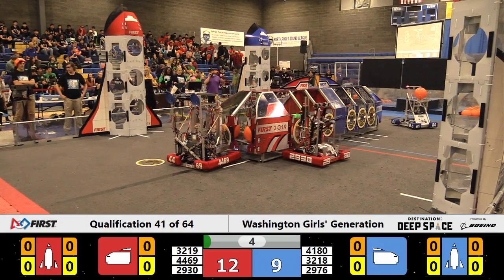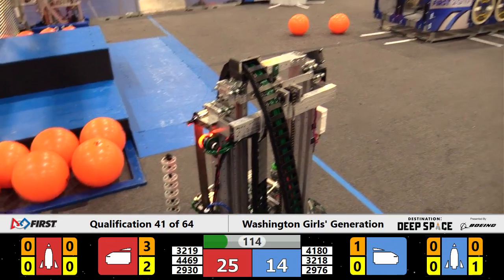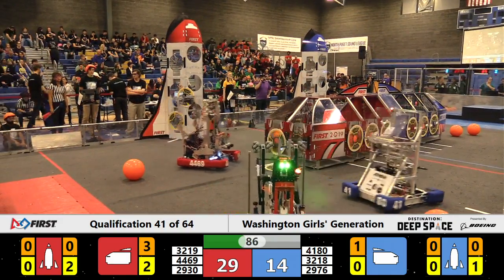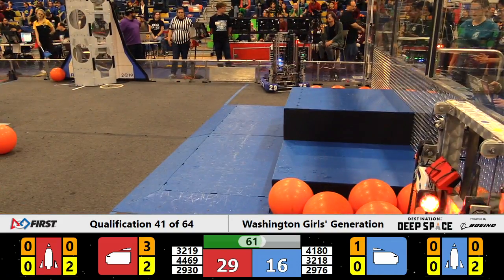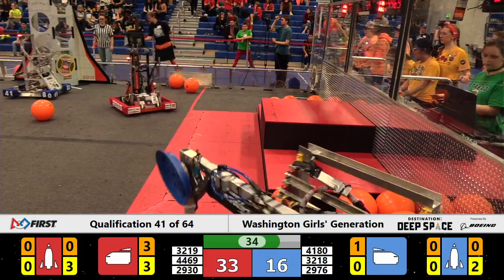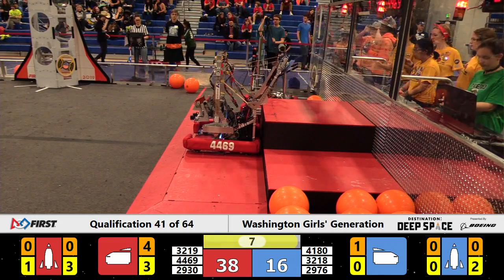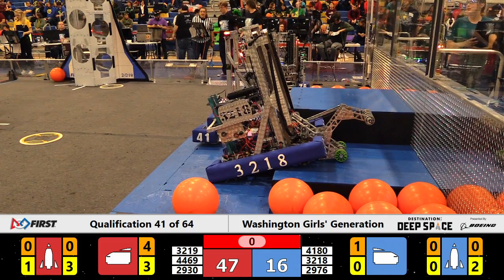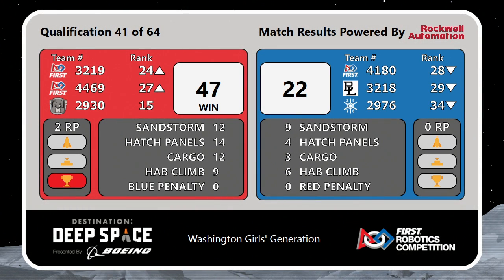2019 PNW Washington Girls Generation Qual 41